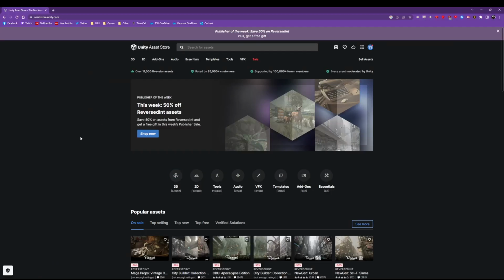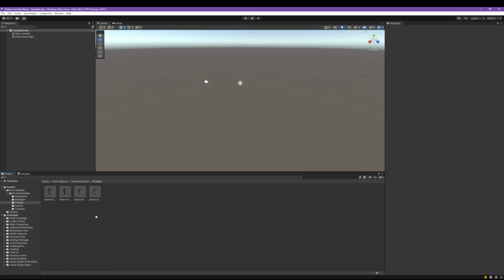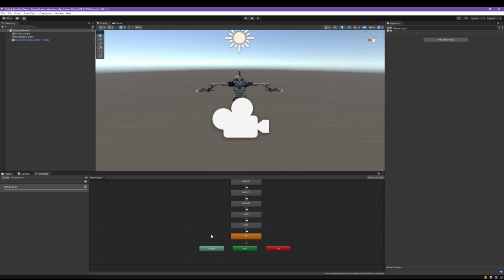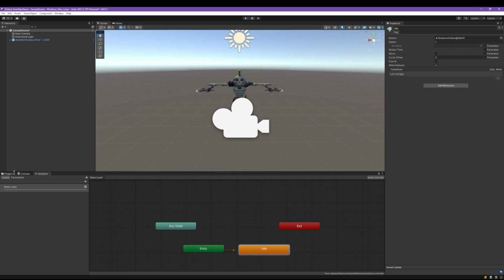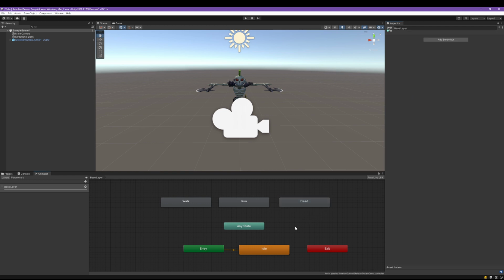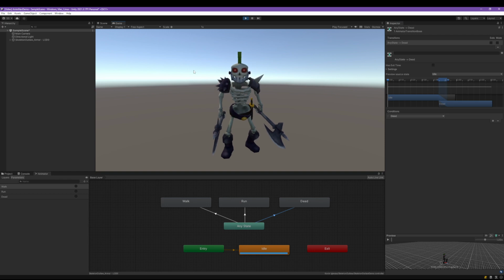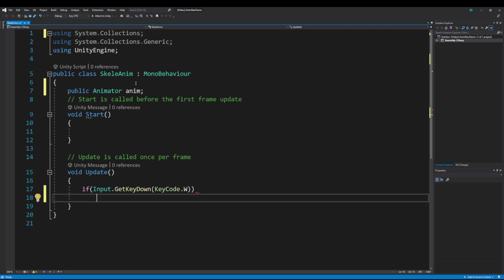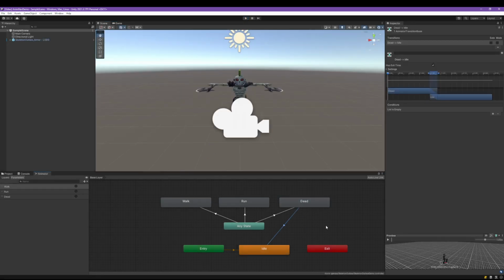[S23 COMP399] Animation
NOTE: If the web browser prompt doesn't open the package manager correctly like in class, go to window -- Package Manager yourself, and make sure "my assets" is selected in the "packages" dropdown in the top left of the window.